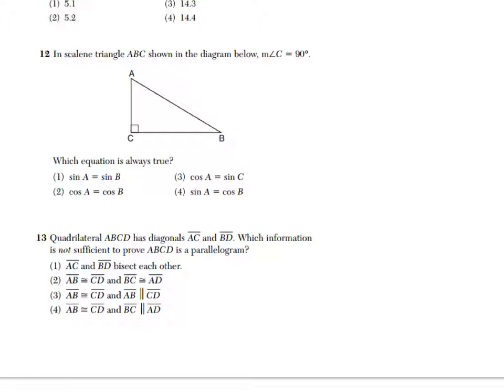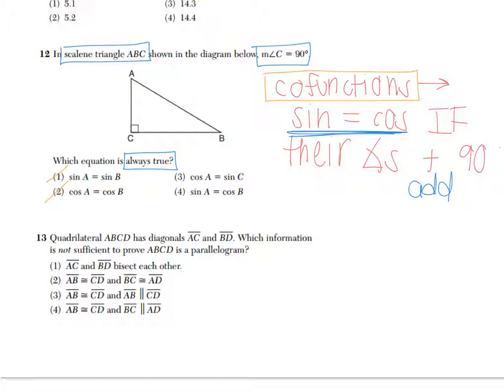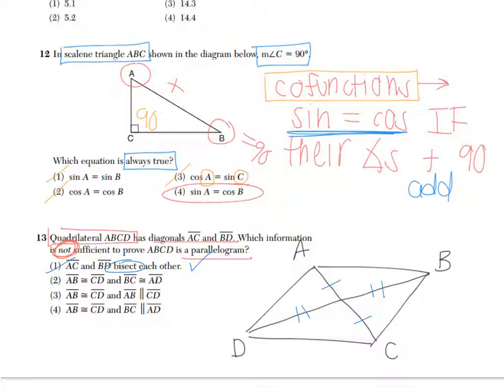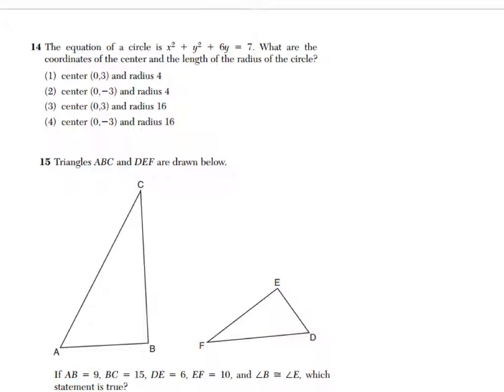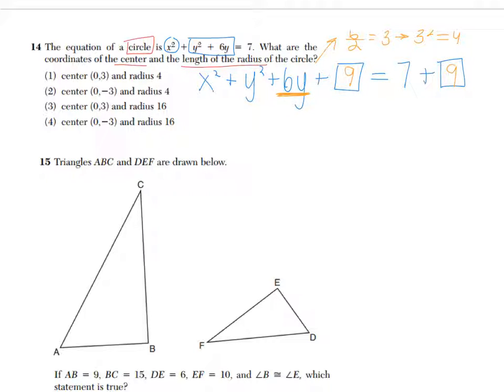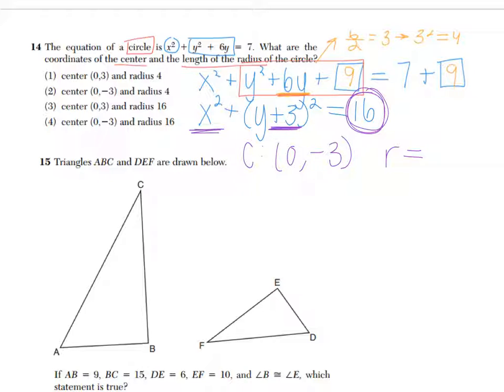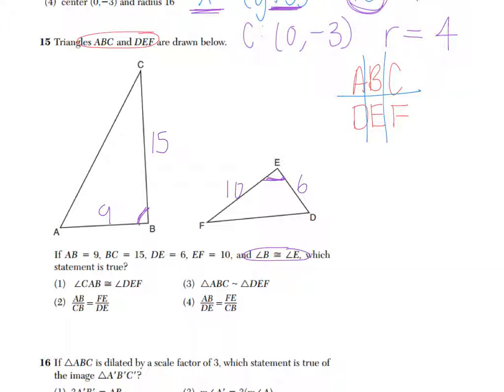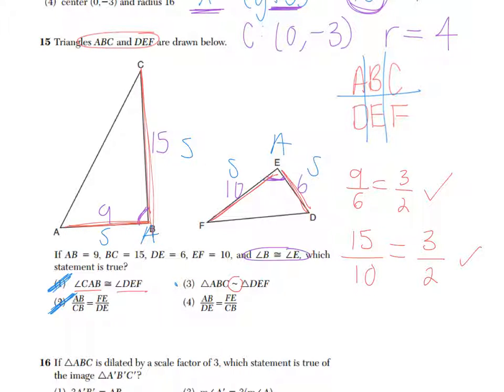Review Day 2 #11 - 15